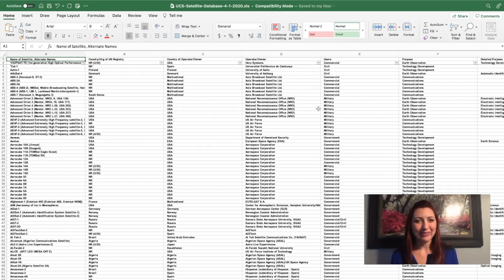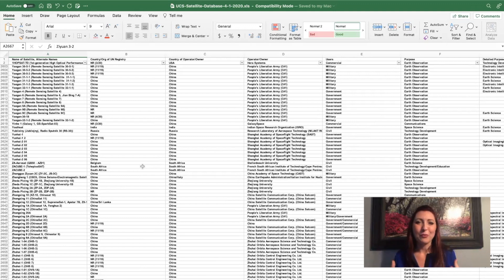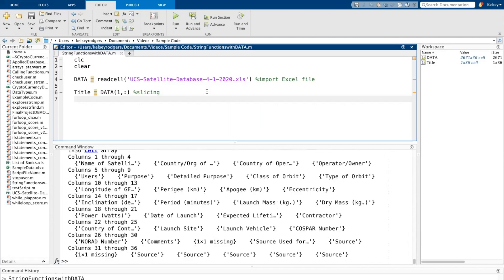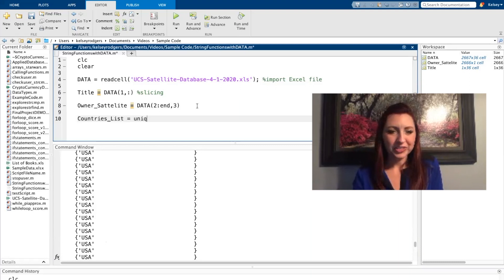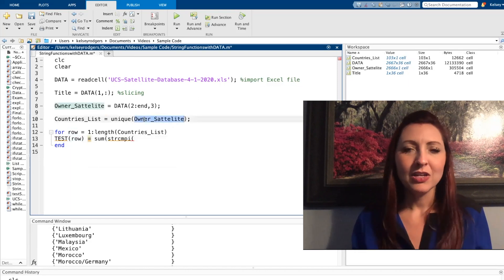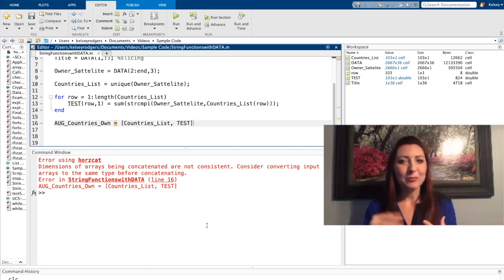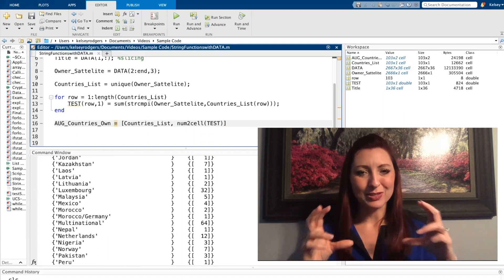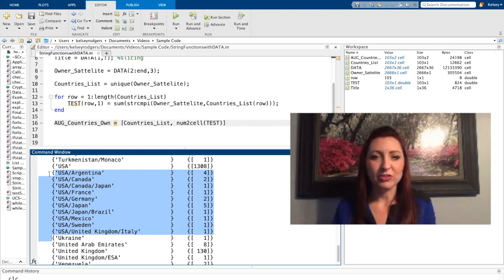MATLAB: String Functions - unique (5 of 9)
How to create a list of strings (or categories) from a massive list of strings in an Excel file using the MATLAB function - unique.

This is part of a series of videos that cover some useful string functions in MATLAB. If you want me to review any other string functions, be sure to comment and I will add them to the series!